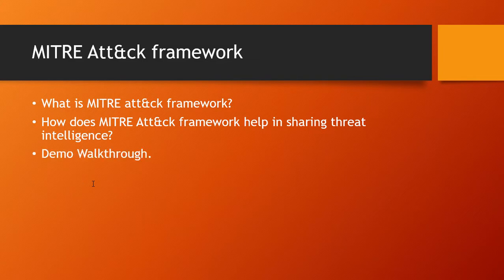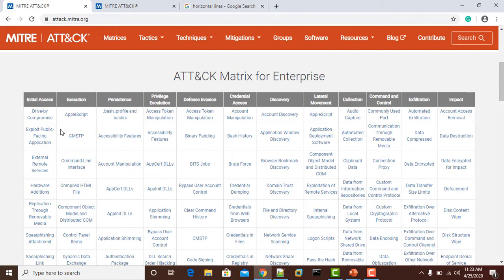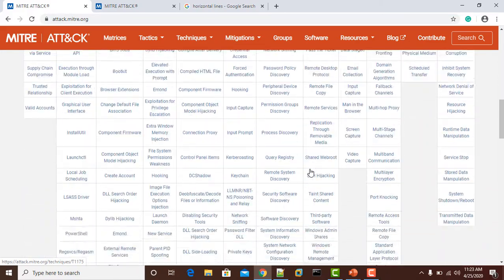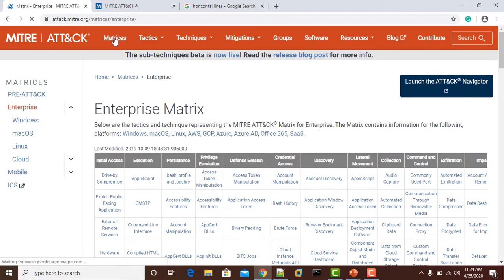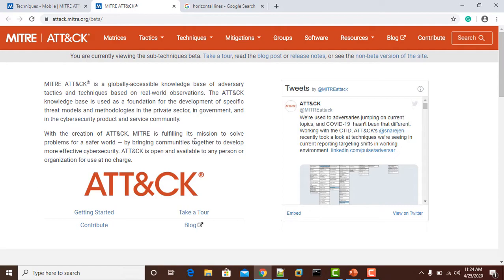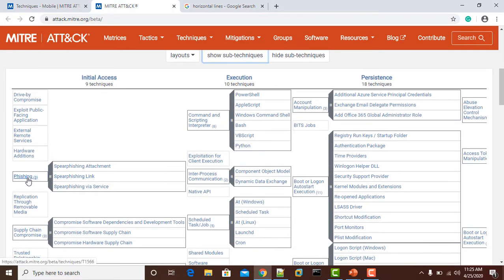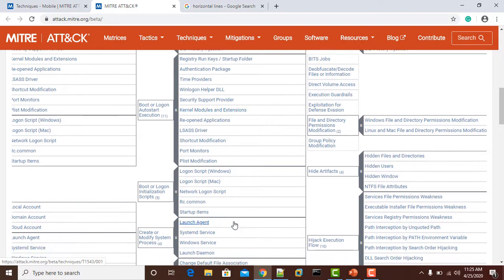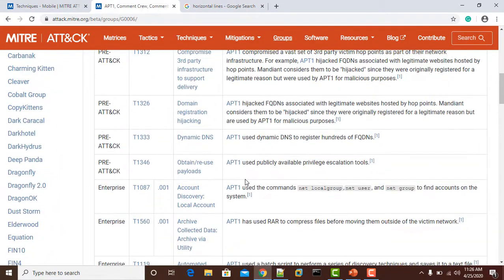MITRE ATT&CK Framework